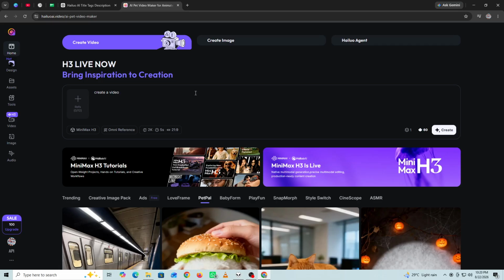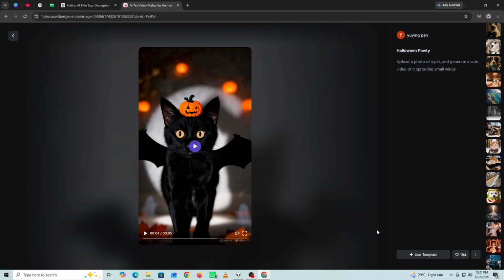How to Create Cinematic Story Videos With Hailuo AI Full Guide 2026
Learn how to create cinematic story videos with Hailuo AI in this complete 2026 guide. This tutorial covers story ideas, scene descriptions, character actions, cinematic prompts, camera movements, and visual continuity to help you create engaging AI-generated story videos.